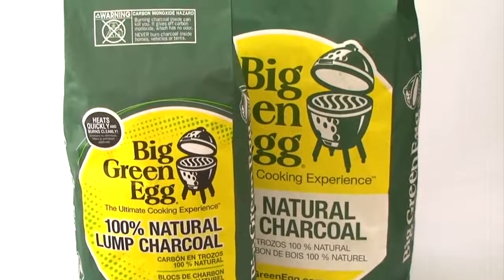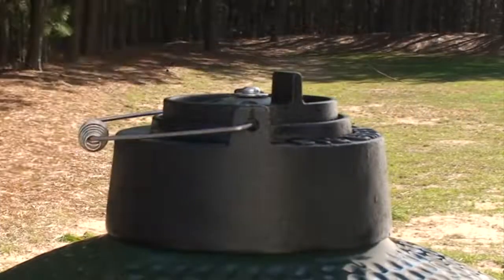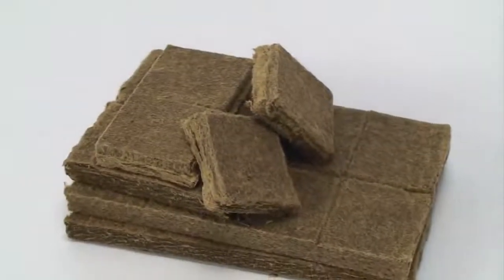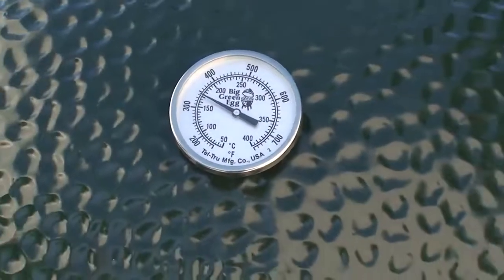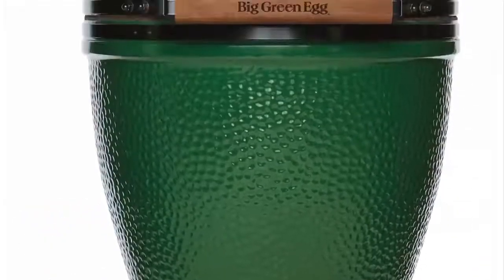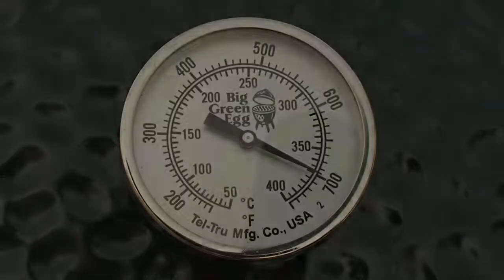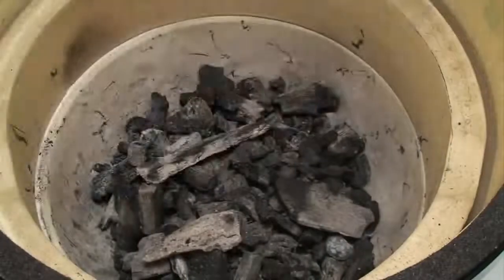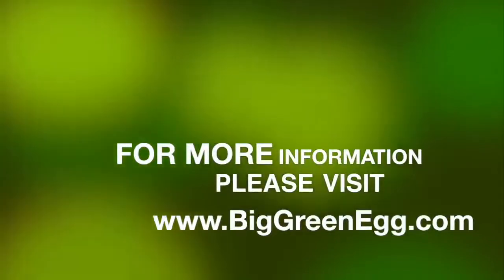Big Green Egg Getting Started